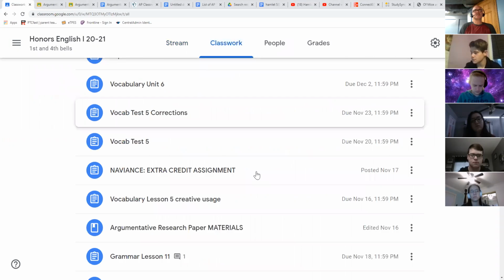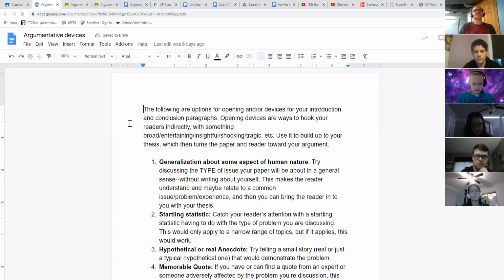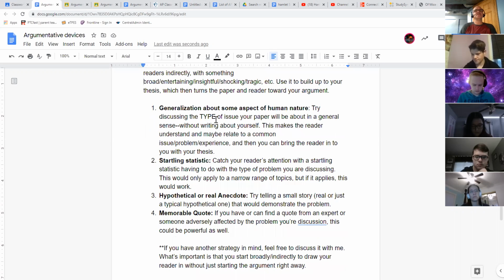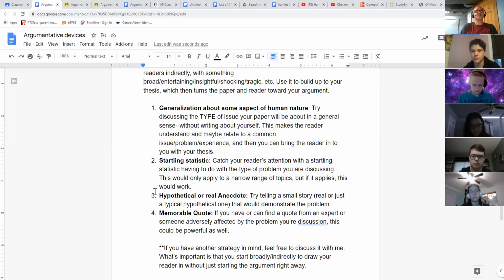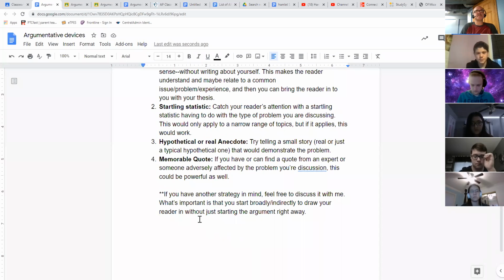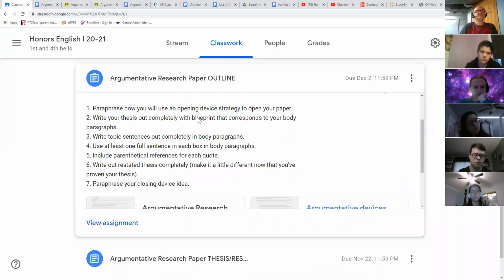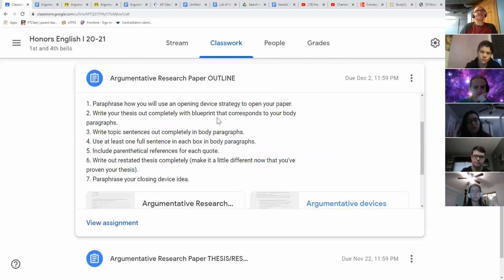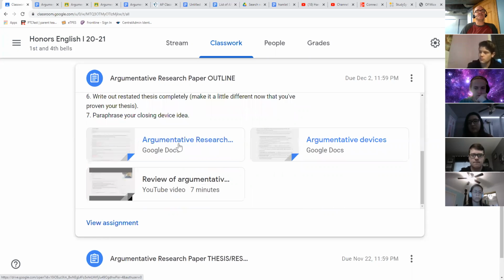Cooney bell 1 live 11 30